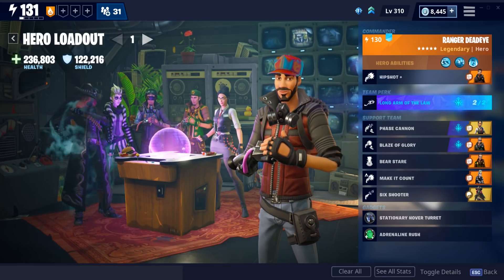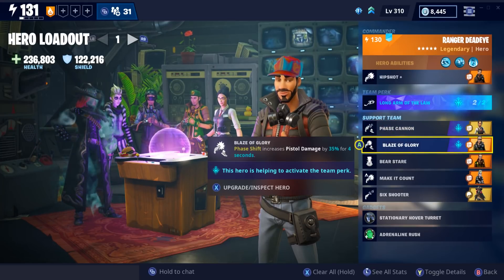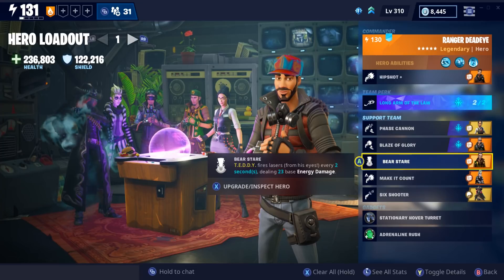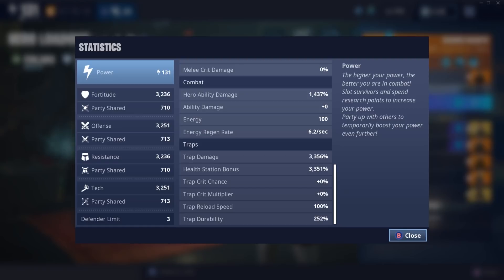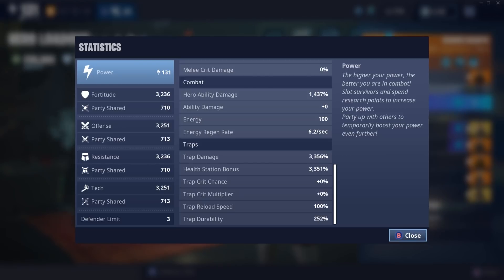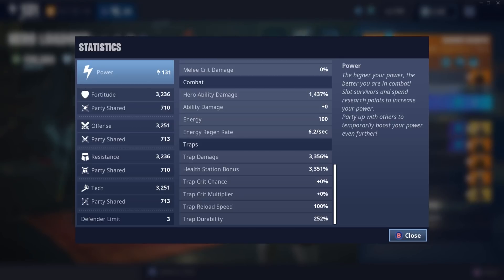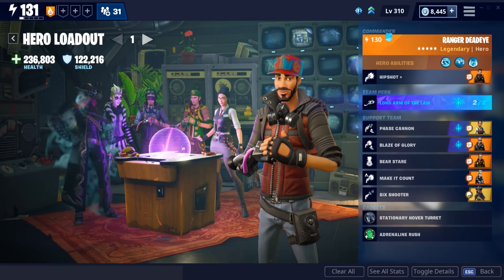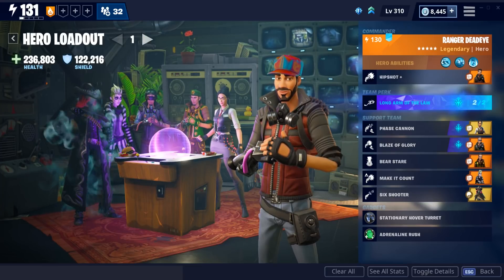How to calculate ability DMG Fortnite Save the World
A quick little video to explain why abilities do the damage they do.  I am aware the calculator didn't show on screen but I'll pin the formula for everyone.